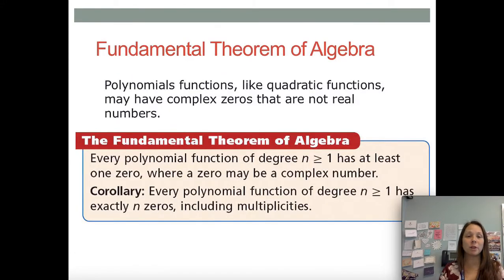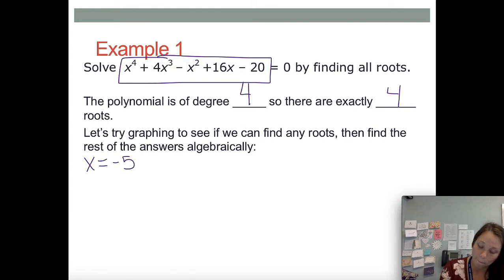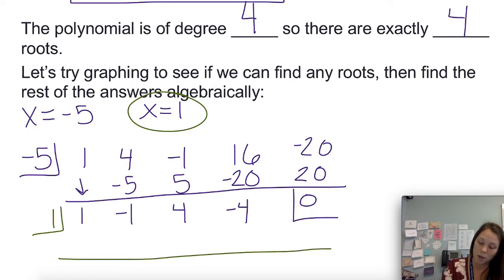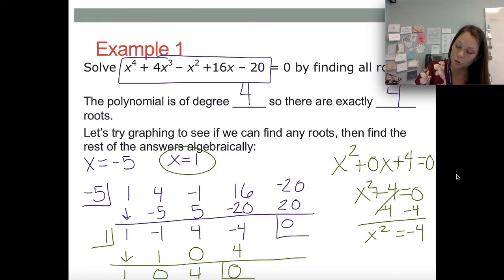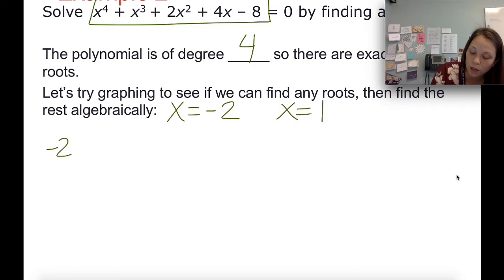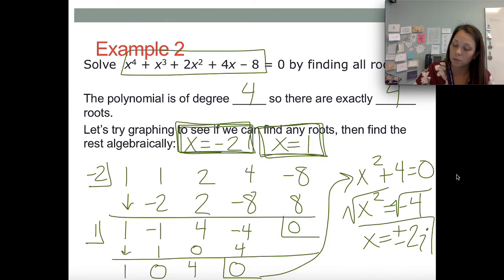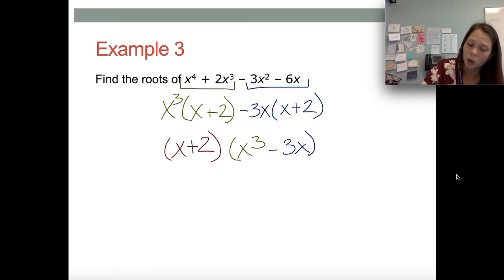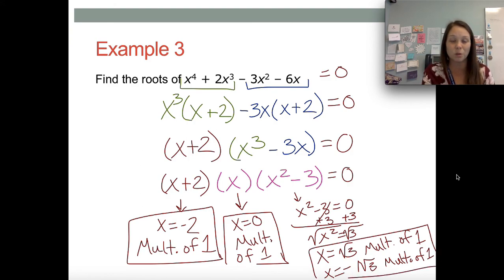A2 3.6 Notes